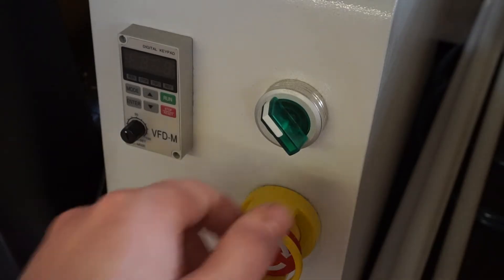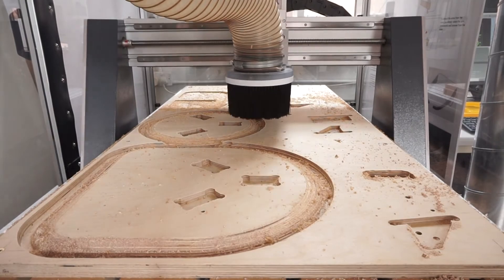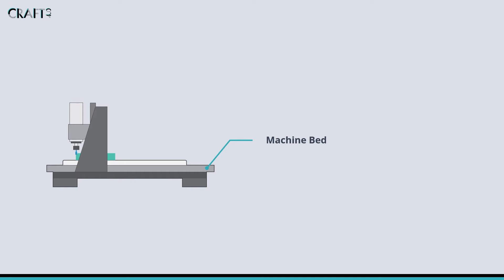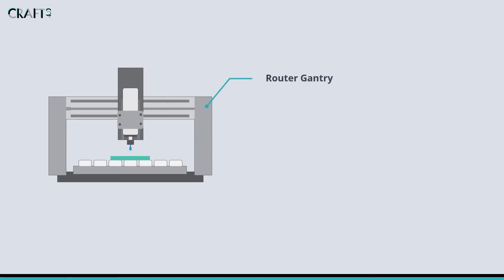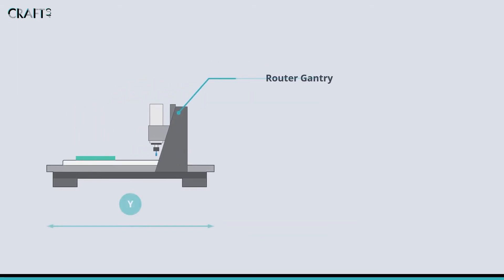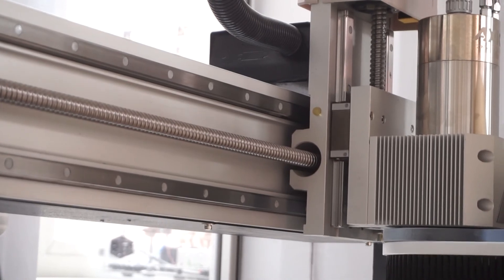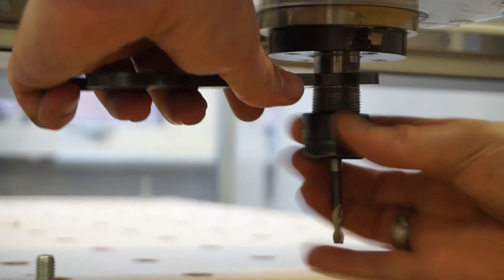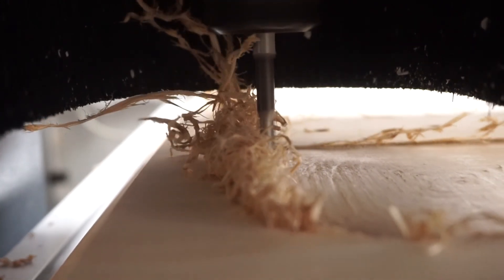2-7-Digital to Physical-CNC Router in Detail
This video looks at the CNC Router in detail, expaining the different parts of the machine and key considerations in designing for CNC Routing. Created by Ceri Almrott and Keith Colton, Product Design Lecturers at Technological University Dublin.